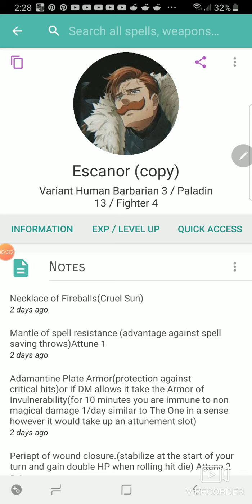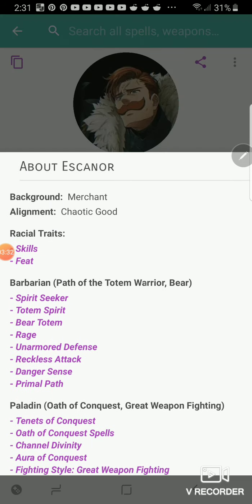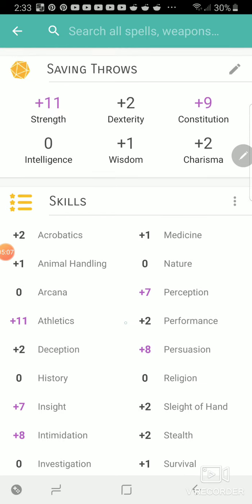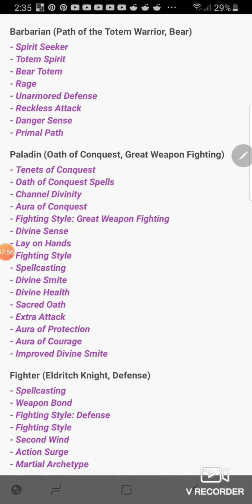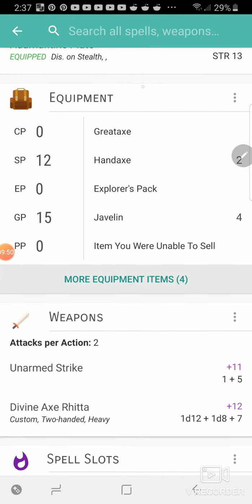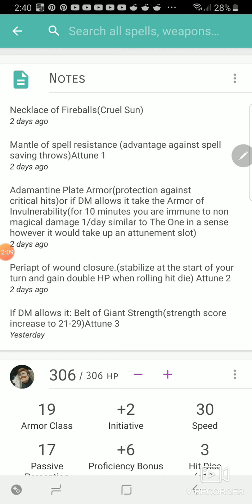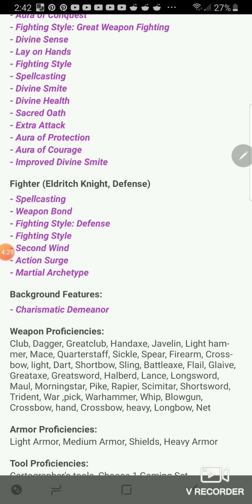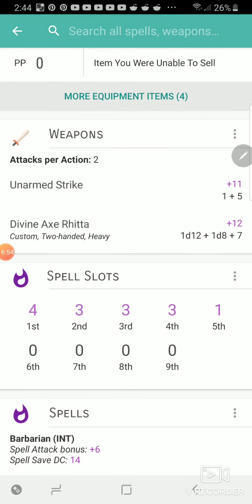Escanor, The Lion Sin of Pride 2.0 (DnD 5e)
Hello everyone! I hope you enjoy the improved version of the character. Sorry for the background noise I didn't realize it was like that until after(so sorry). Anyway:
App: 5e Companion App by Vladimir Pomsztein(Android only I believe)
Barb of the bear totem 3 levels
Paladin of Conquest 13 levels
Eldritch Fighter 4 levels
AS: 20 str, 14 dex, 16 con, 11 int, 12 wis, 14 cha (+1 in Str and Con)
Feats: Fell Handed (Variant Human), Tough, Great Weapon Master
Magic Items: Adamantine Armor or Armor of Invulnerability, Necklace of Fireballs, Mantle of Spell Resistance, Periapt of Wound Closure, Belt of Giant Strength, Any +1/2/3 Axe.